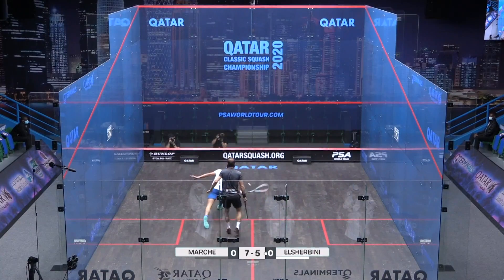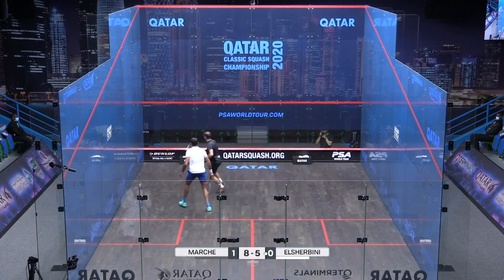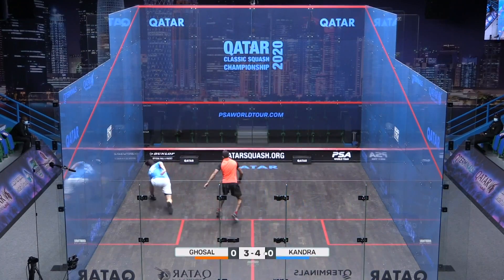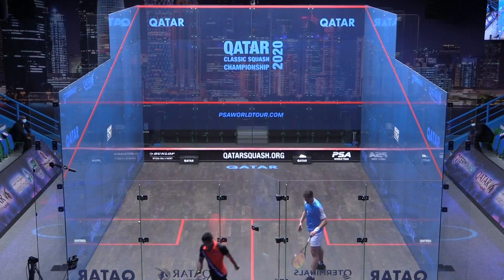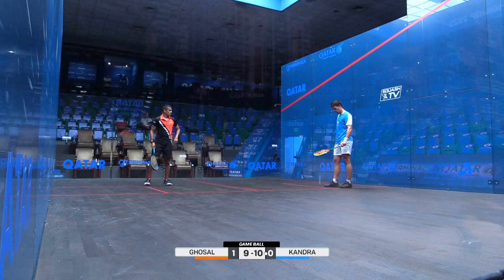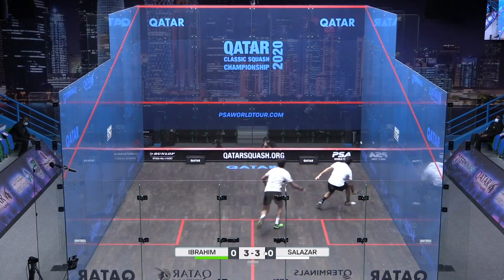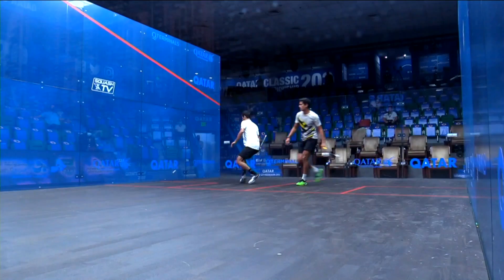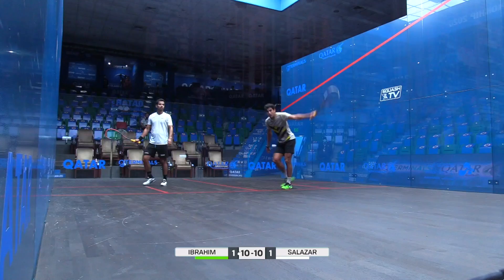Squash: Qatar Classic 2020 - Rd 2 Roundup [Pt.1]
Catch up with the action from Doha at the 2020 Qatar Classic.
00:00 - Gregoire Marche (FRA) v Mohamed ElSherbini (EGY)
04:37 - Saurav Ghosal (IND) v Raphael Kandra (GER)
11:35 -  Youssef Ibrahim (EGY) v Cesar Salazar (MEX)
16:52 - Omar Mosaad (EGY) v Borja Golan (ESP)